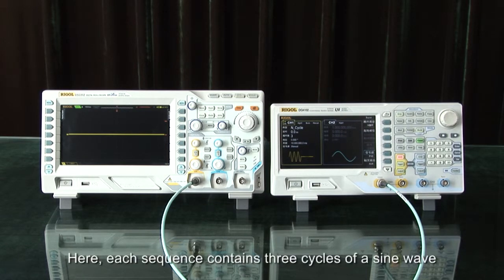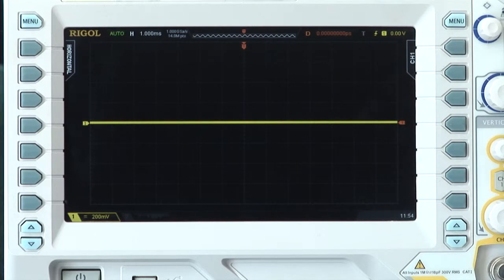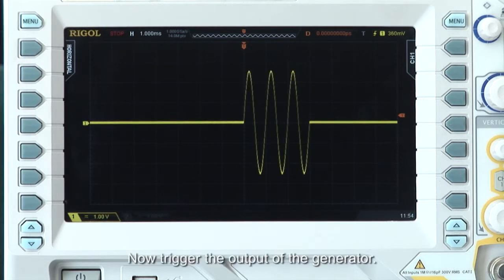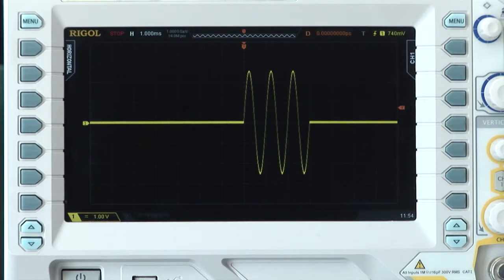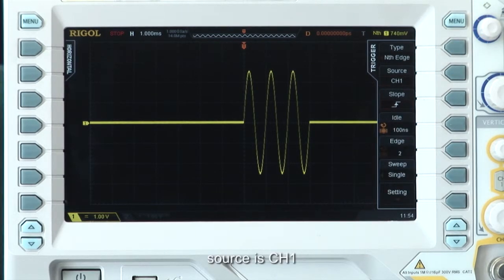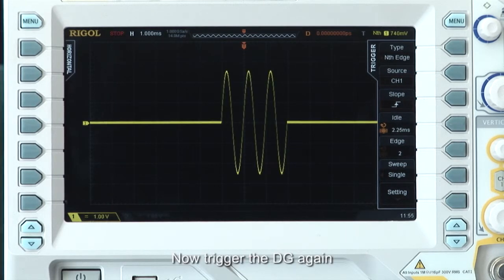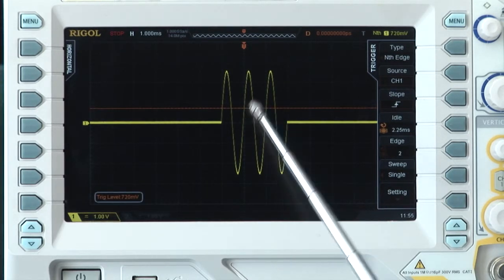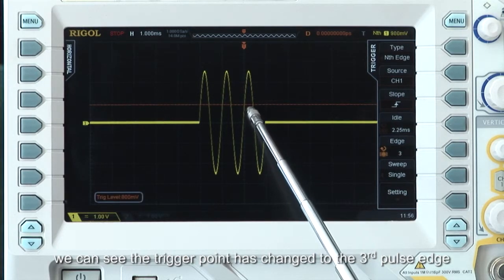13. Wyzwalanie n-tym zboczem w oscyloskopie RIGOL